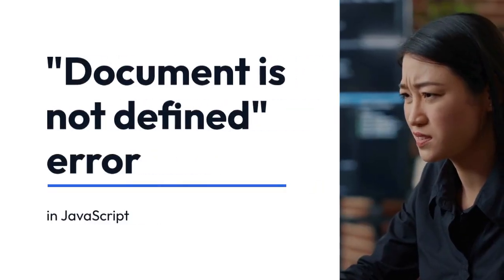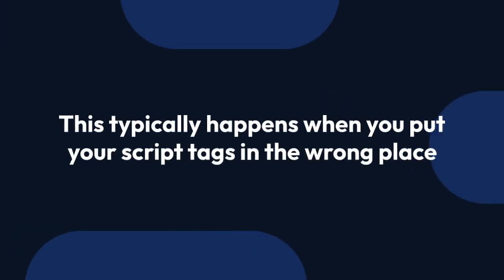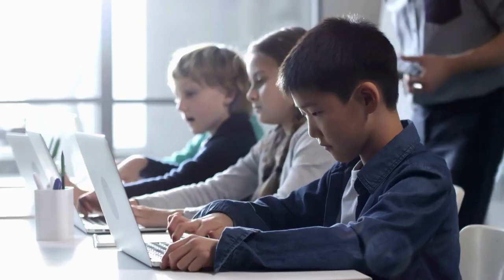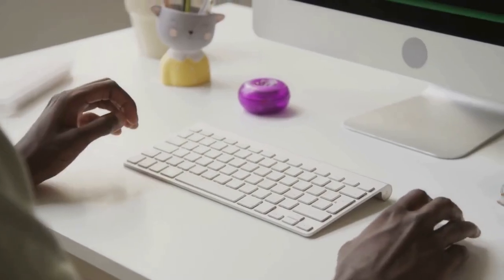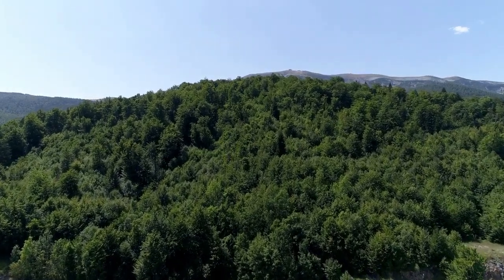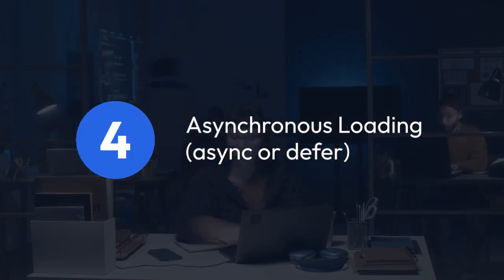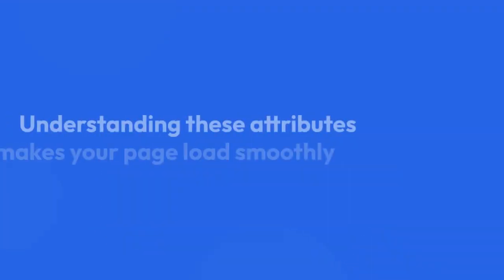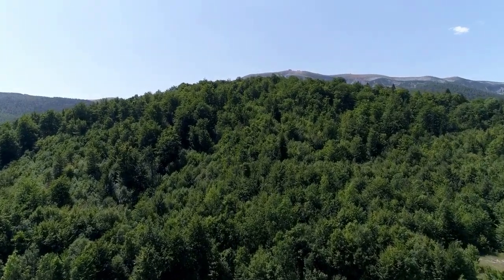Fixing the "document is not defined" Error in Your JavaScript Code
In this video tutorial, learn how to fix the "document is not defined" error in your JavaScript code. We will walk through common causes of this error and provide step-by-step solutions to resolve it. Don't let this error stop you from building amazing web applications! Hashtags